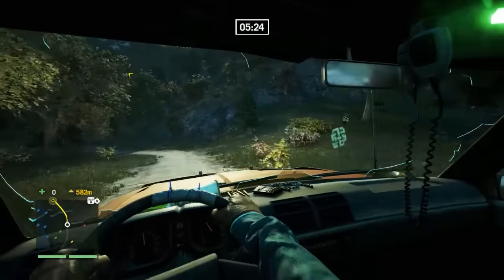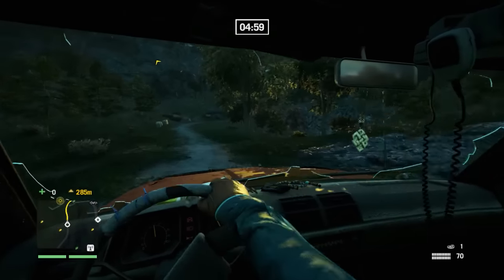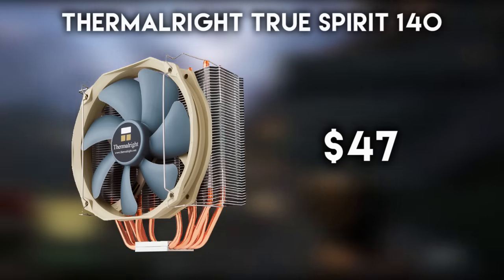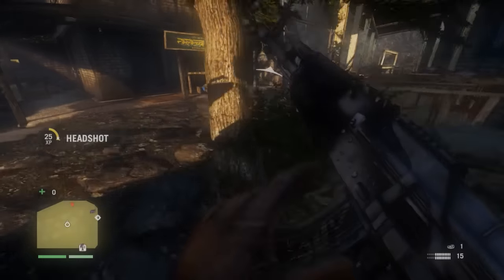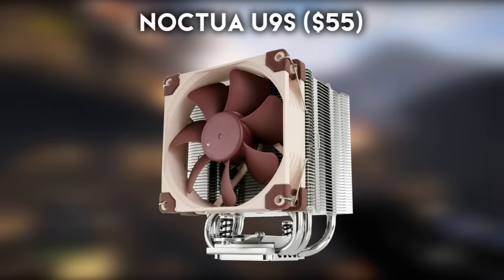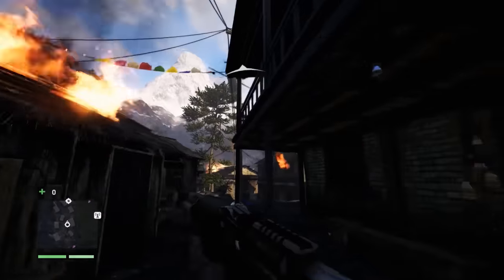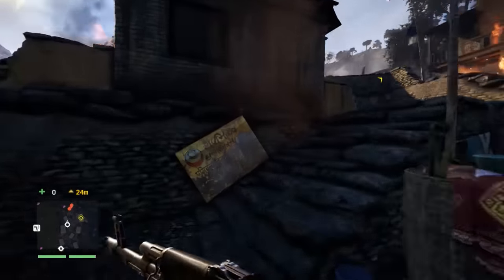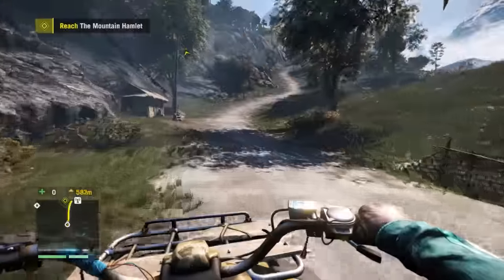Best CPU Cooler Under $50 - Top 5 - June 2015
This time we're bringing you our best CPU cooler choices under $50 in two top 5 groups, all so you can make your decision when buying one slightly easier

NOTE! Prices change over time!

Top 5 - from around $40 to $50

be quiet! Shadow Rock 2

Honorable mentions
Prolimatech Basic 68

be quiet! Shadow Rock Slim

Top 5 - from around $20 to $35

be quiet! Pure Rock

Honorable mentions
Cooler Master Hyper T4